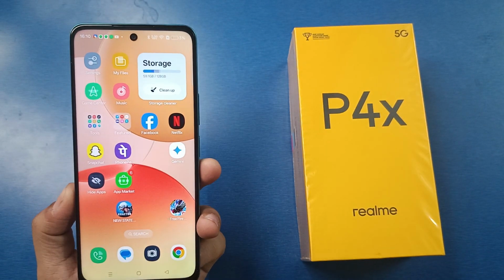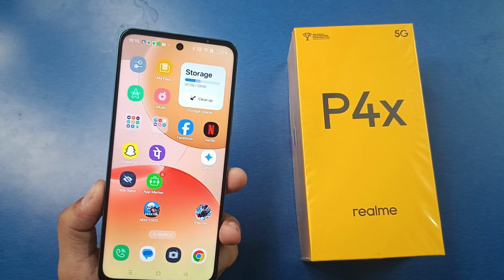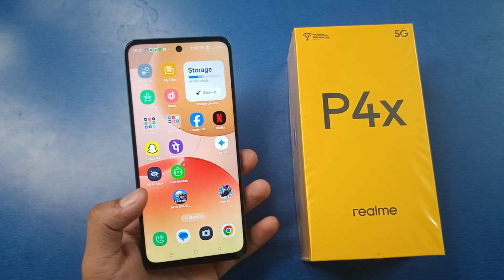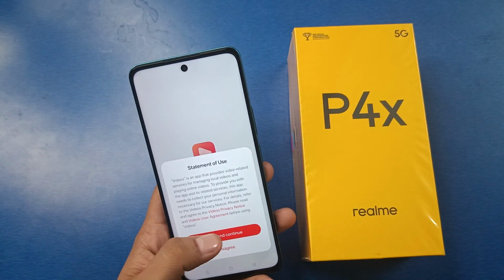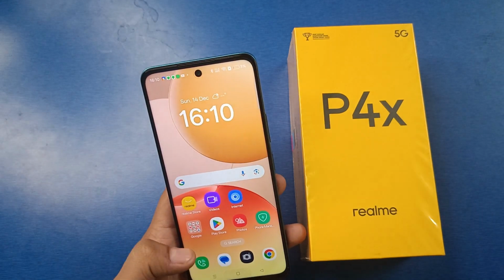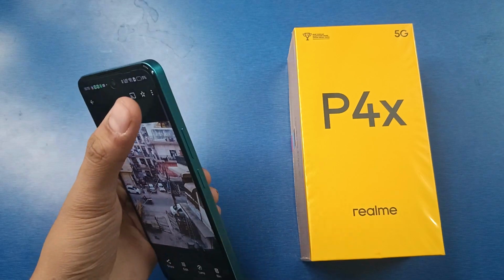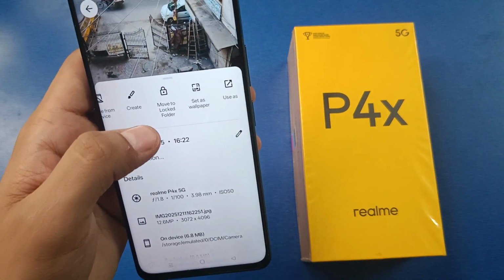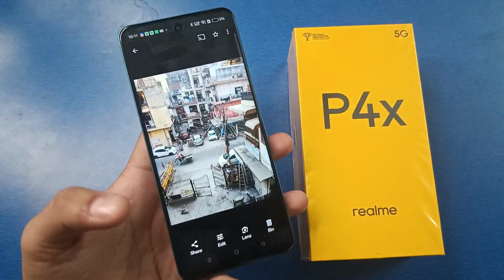Realme P4x 5G - How to use private space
Realme P4x 5G - What's the deal with using private space?